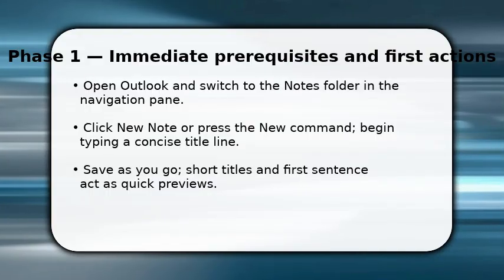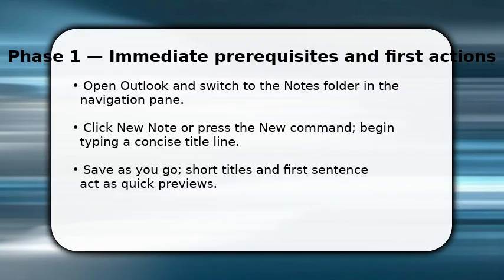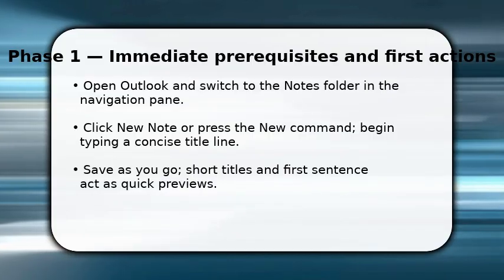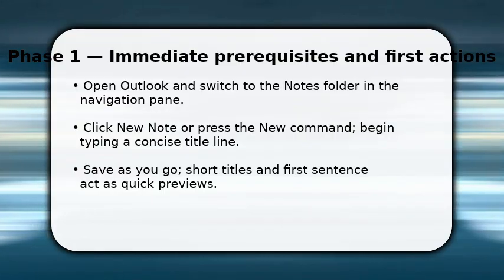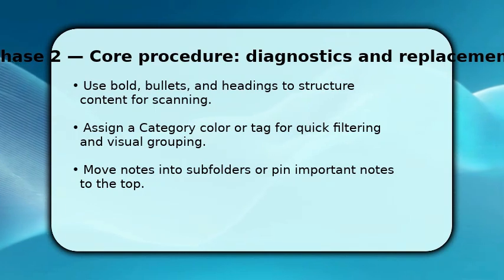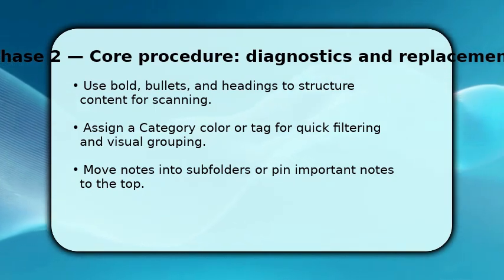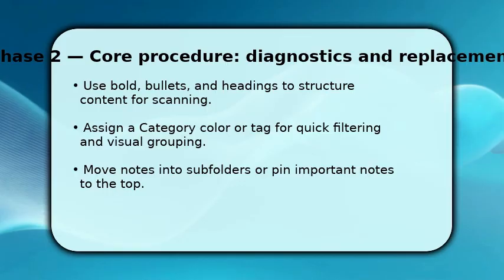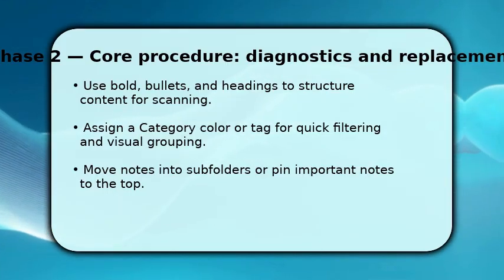How to Use Outlook Notes (only Way)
How to Use Outlook Notes (only Way) | 🔒 Surfshark VPN Deal — Stay private and secure. $1.99/mo + 3 Months Free ▸

Discover the essential techniques for maximizing productivity using Outlook Notes. This video guide provides step-bythy methods to organize your tasks, set reminders effectively, and streamline communication within teams.

Outlook notes, productivity tips, task organization, reminder setup, team collaboration